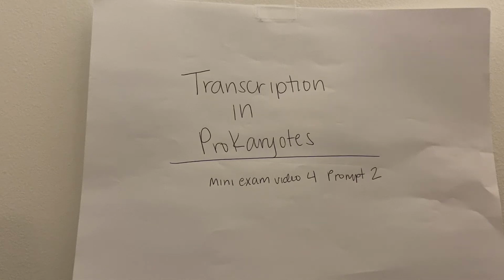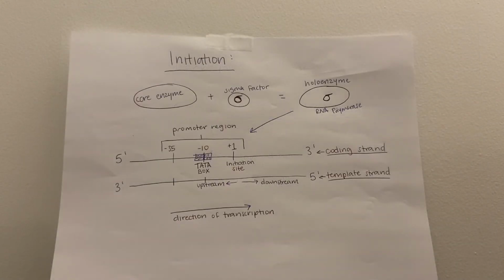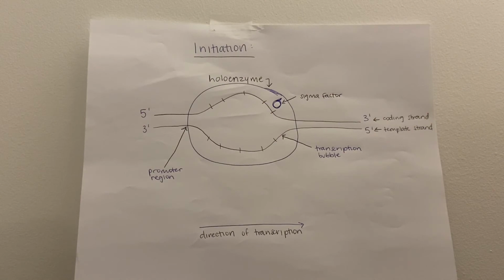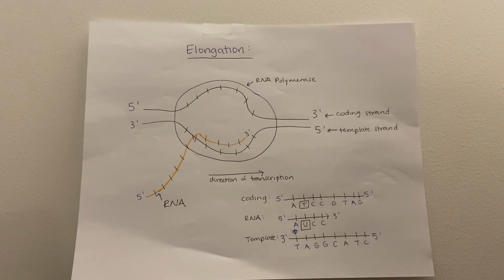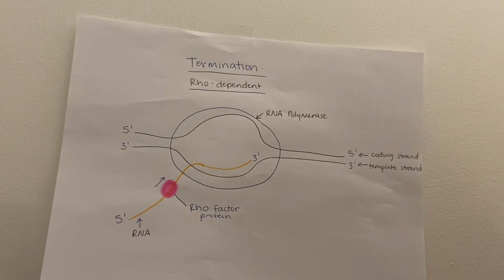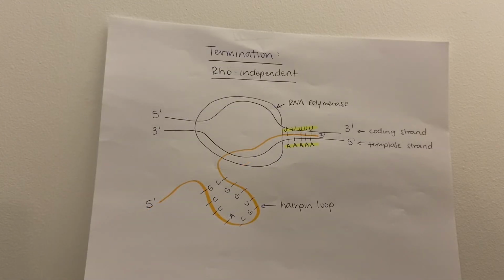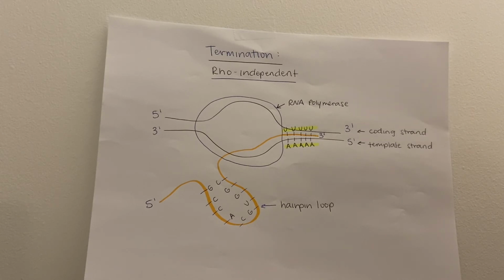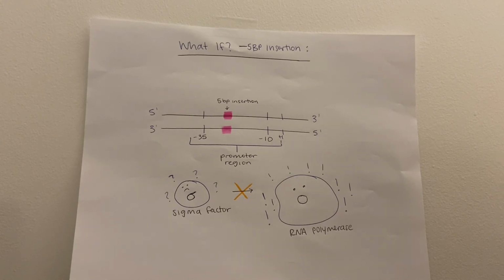GN 311 Mini Exam Video 4: Prompt 2